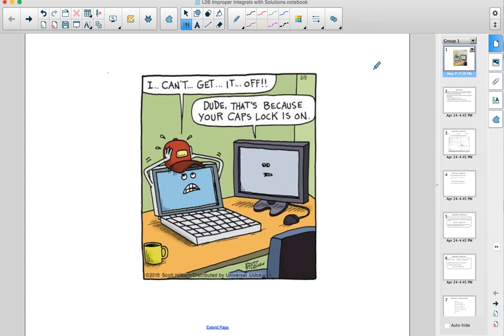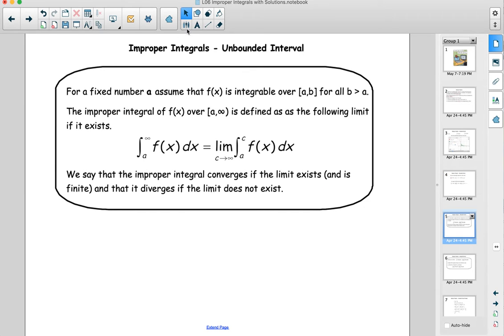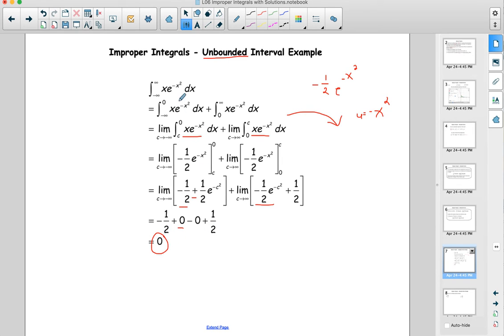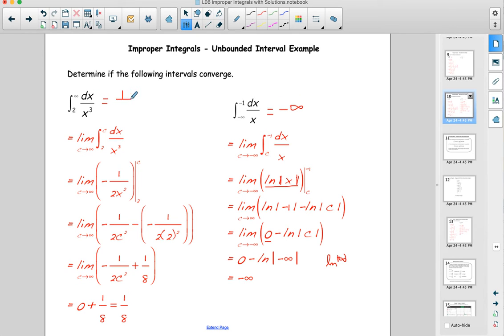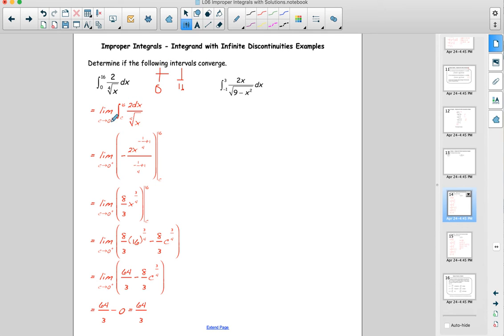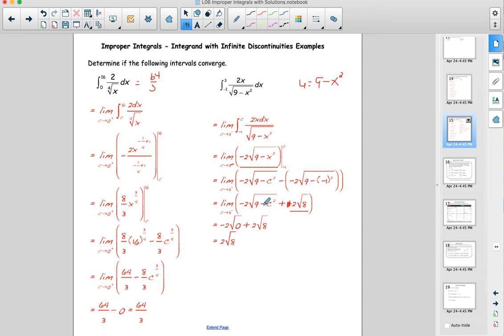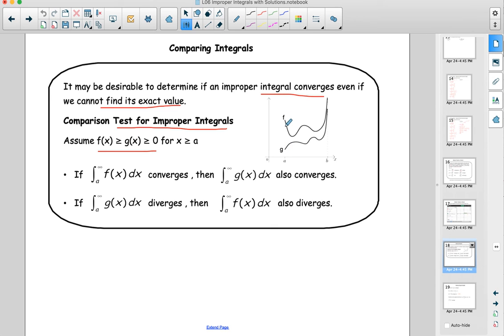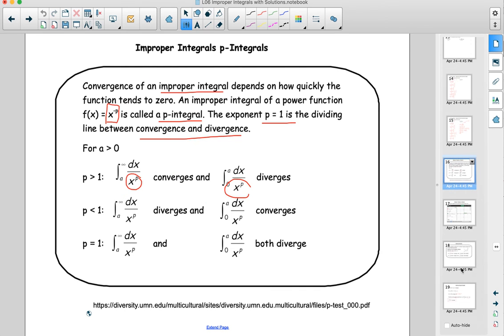Unit 7 Lesson 6 GLS4OM